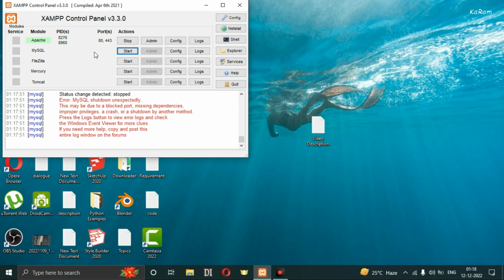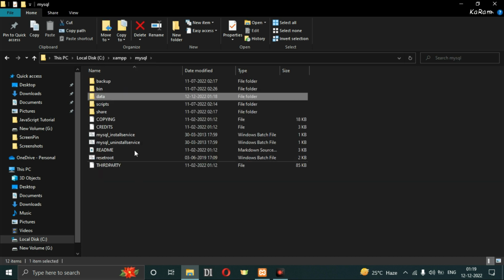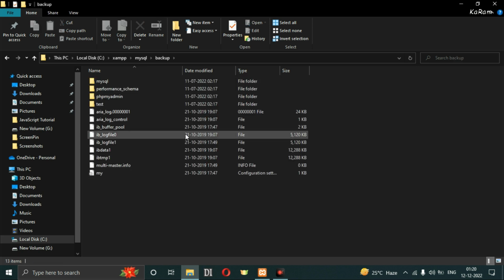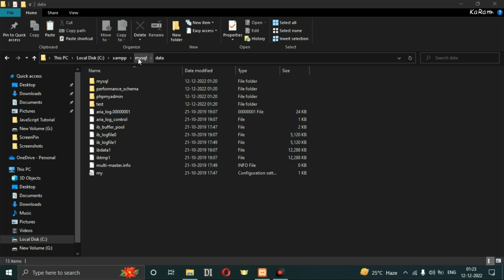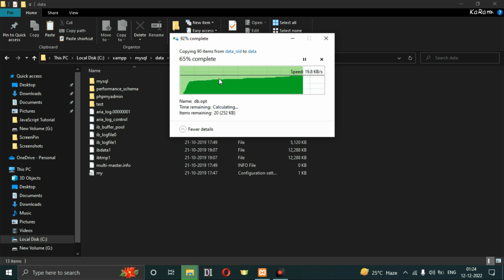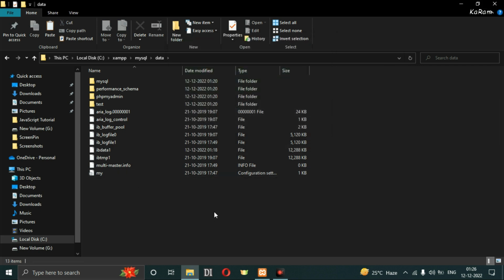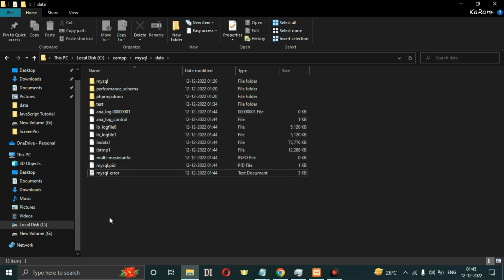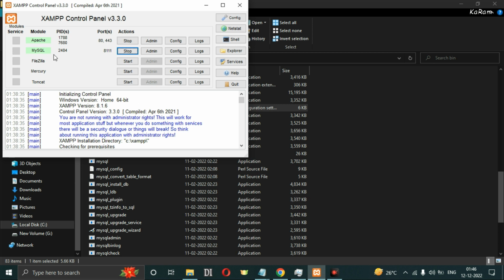How to fix " MySQL shutdown unexpectedly " in Xampp (Windows 10)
TIMESTAMPS
0:00 Introduction
0:45 Error
1:30 Method 1
2:23 Backup Folder
3:20 Data Flolder
6:10 Fixed Problem
6:30 Method 2